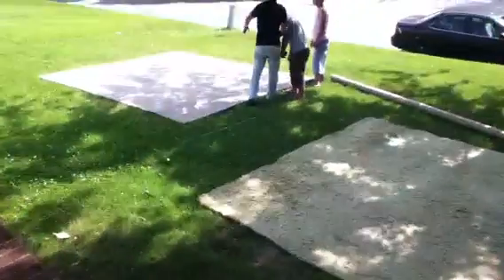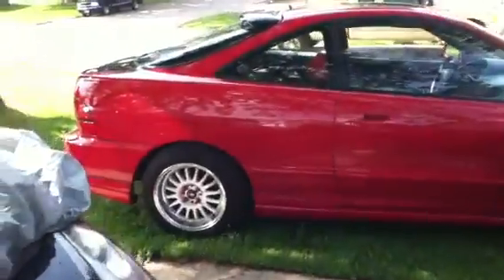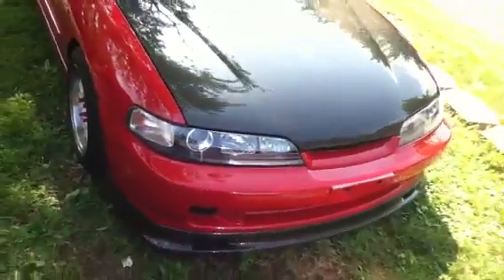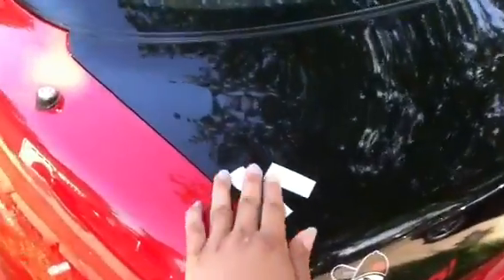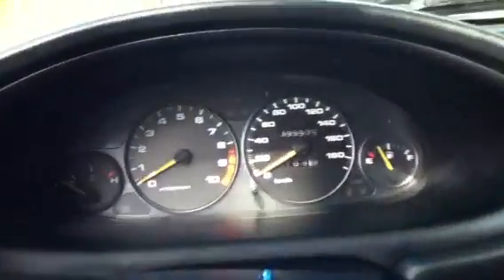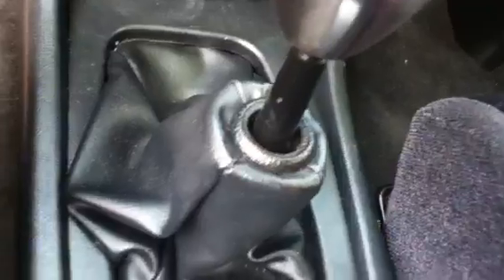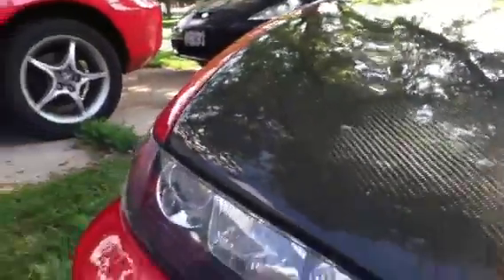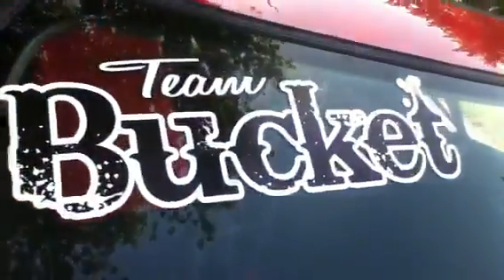Gsr LSD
Hmong